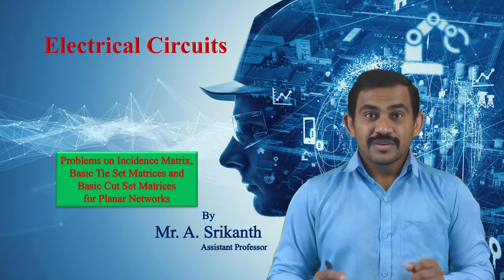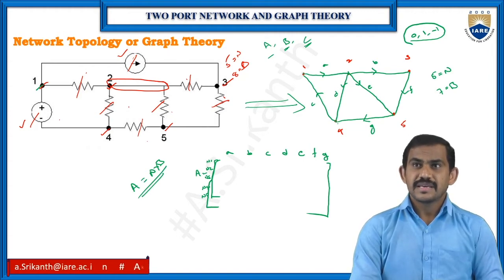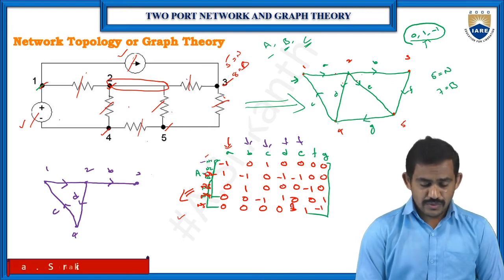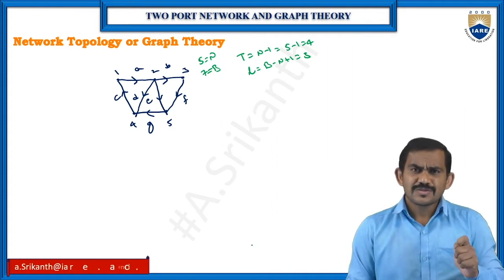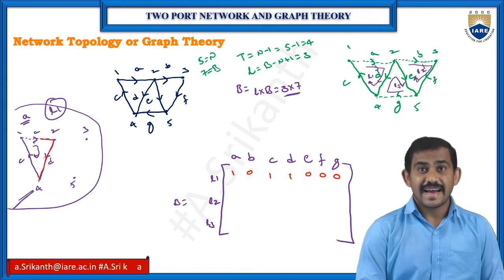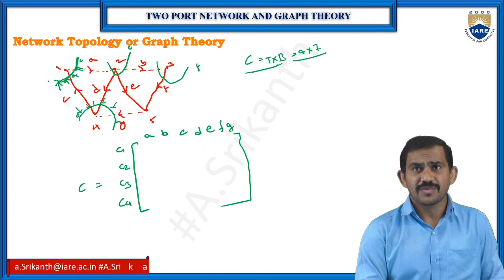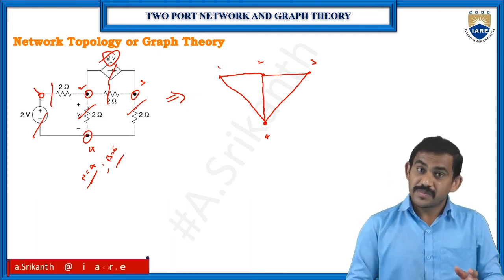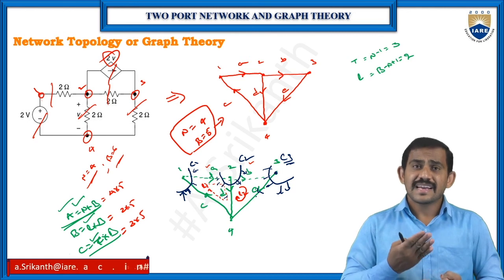Problems on Incidence Matrix, Basic Tie Set Matrices and Basic Cut Set Matrices for Planar Networks